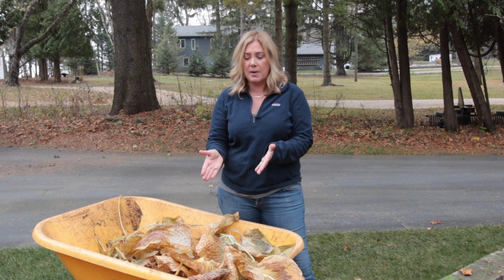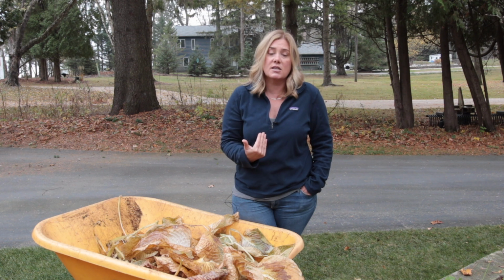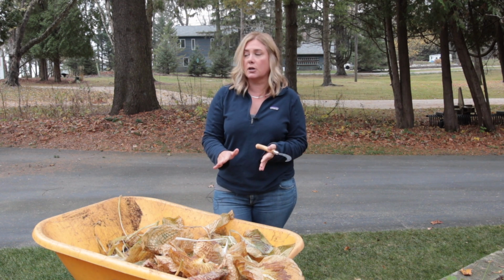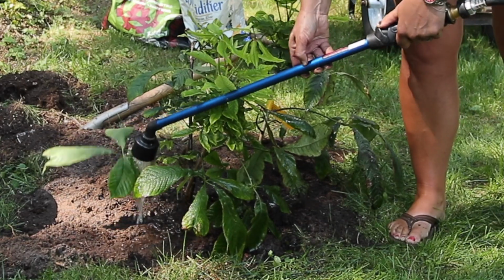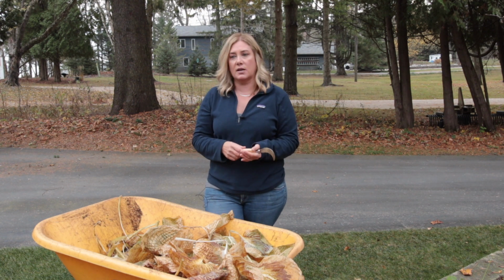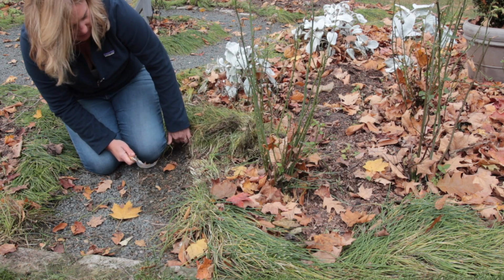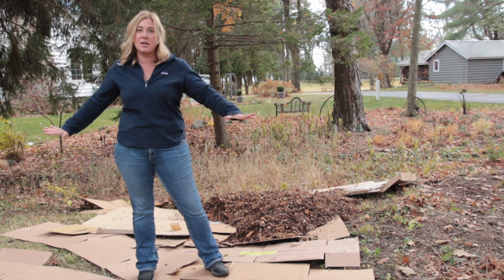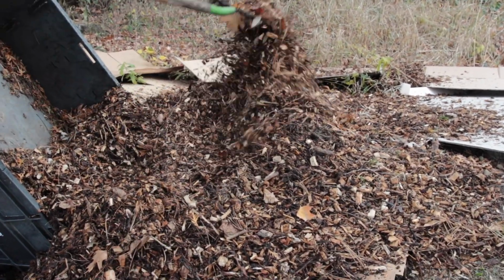How to prioritize fall garden cleanup ≈|≈ Reclaim a weedy area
There's a lot to do in fall to get the garden ready. Here's how I prioritize it all.

〇 Wilt-Stop

My name is Erin and I love sharing inspiration and information with real-life gardeners. I live and garden in southeastern Wisconsin, zone 5.

Mail to:
The Impatient Gardener
125 E. Main St.